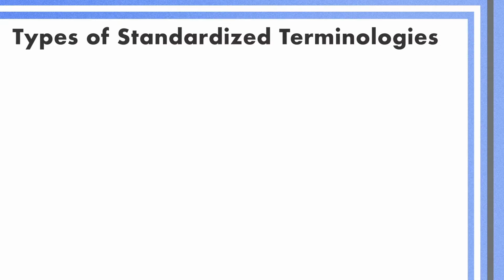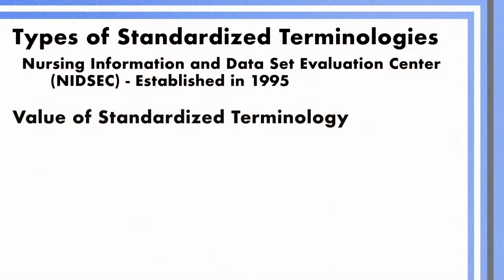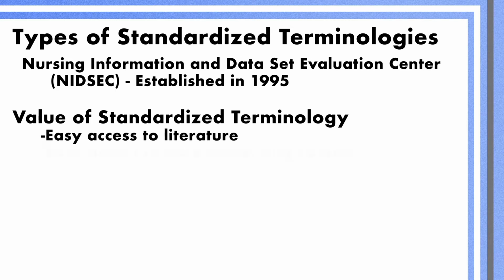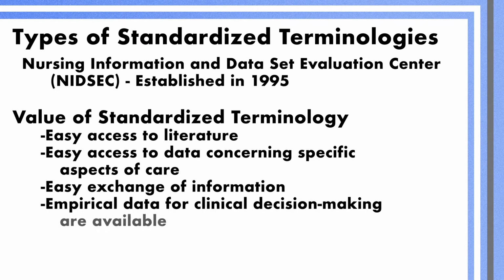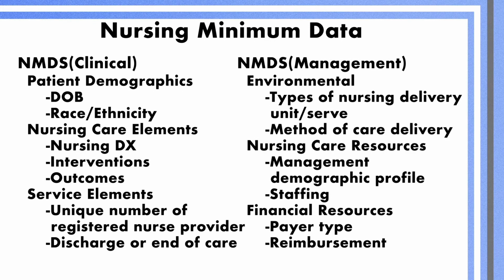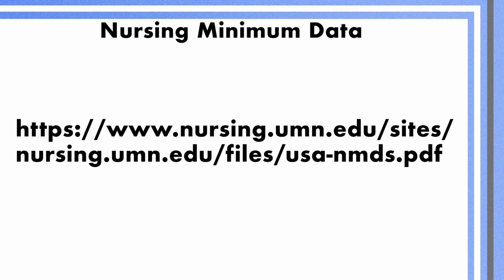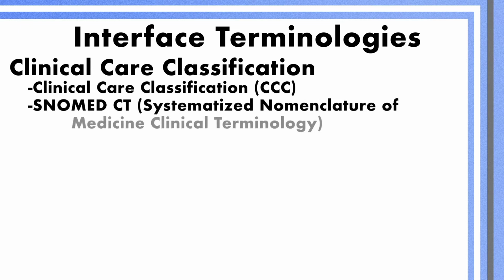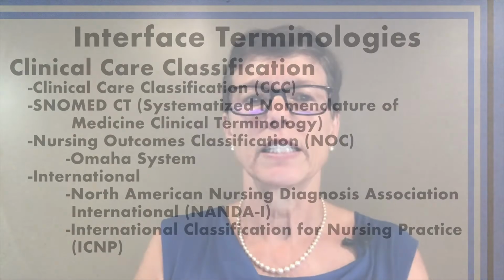NURS 301 Mod 4: Documentation and Standard Terminologies